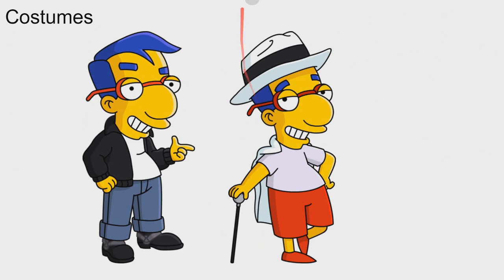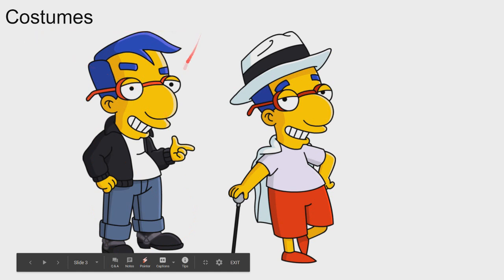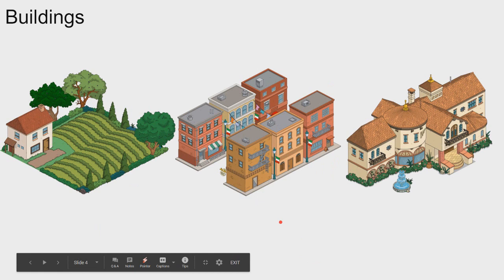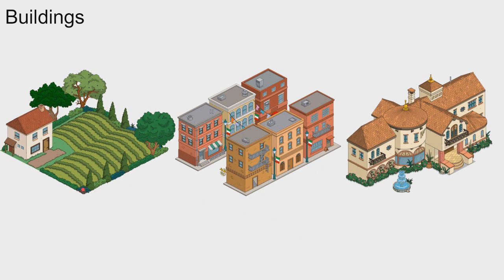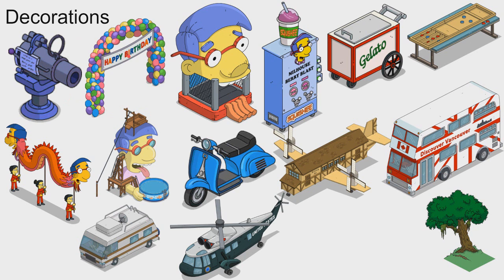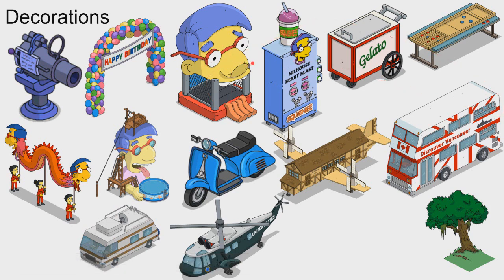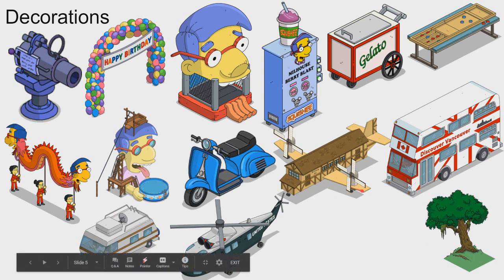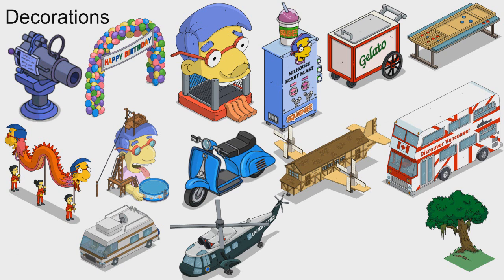The Simpsons Tapped Out The Van Houtens Content List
Check Out The Other Tapped Out Youtubers